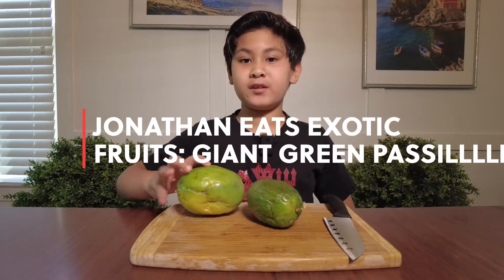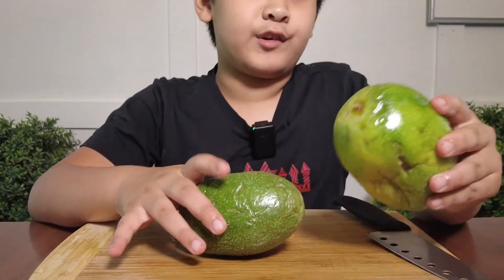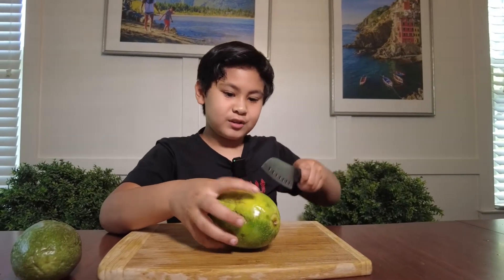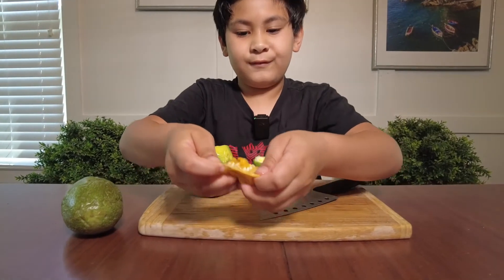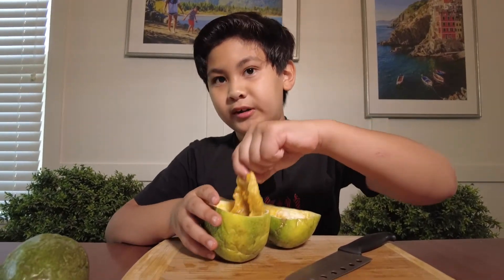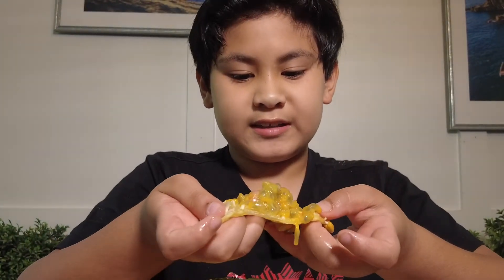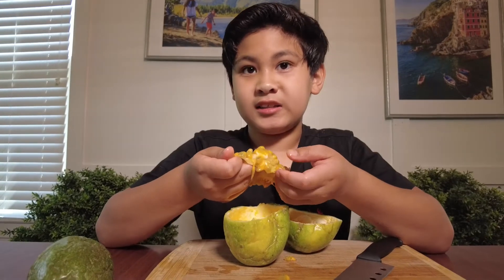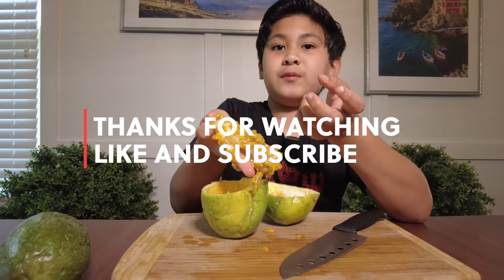JONATHAN TRIES A GIANT GREEN PASSION FRUIT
In this video, Jonathan tries a giant green passion fruit.  credits to emlen